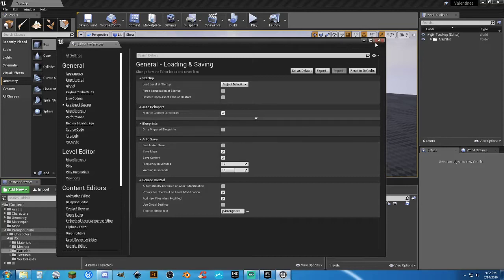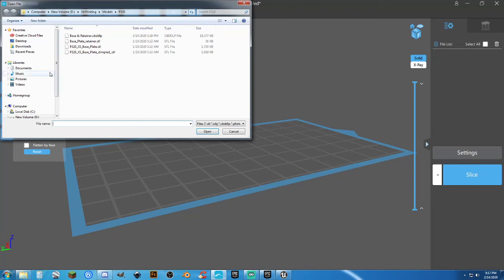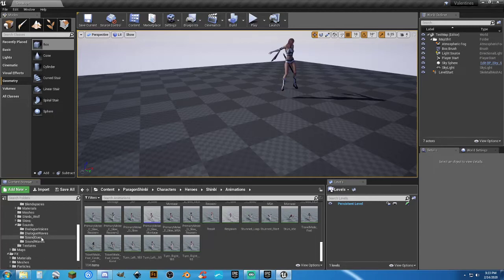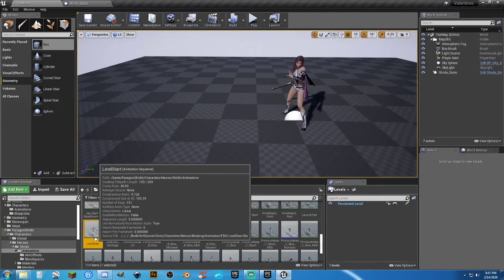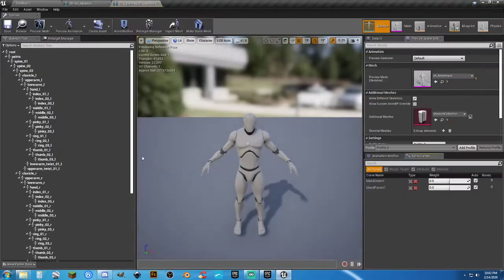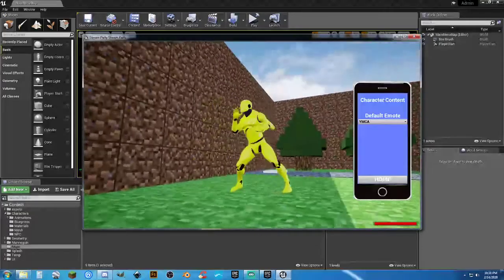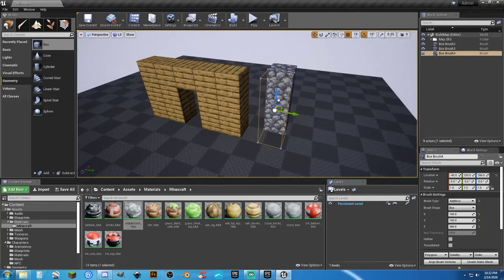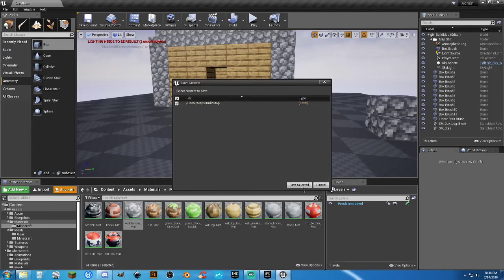UE4: Valentine's Day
Side tracked and experimenting on Valentine's Day.